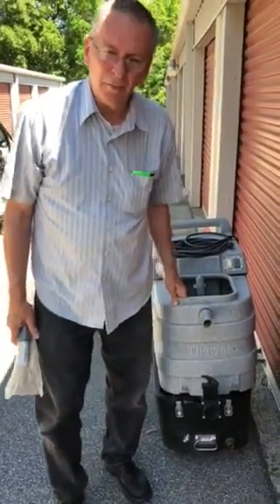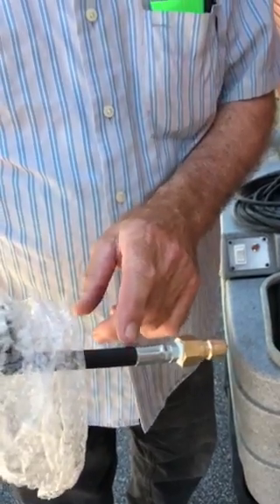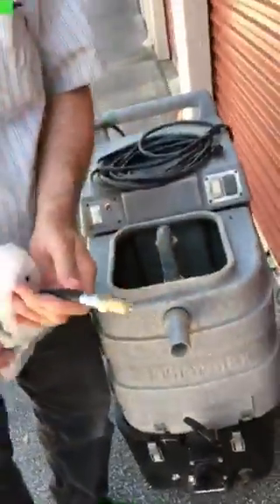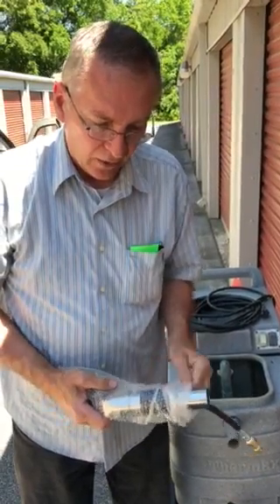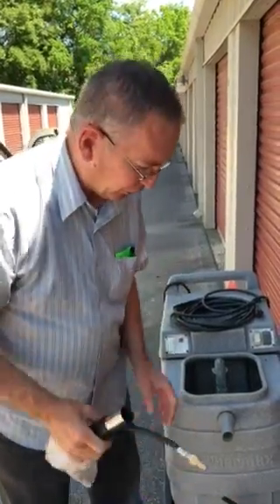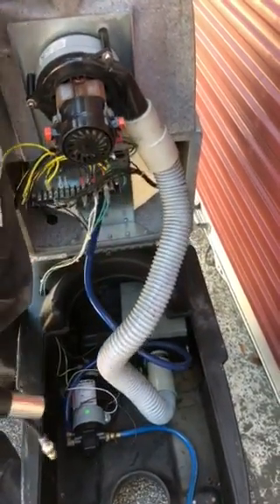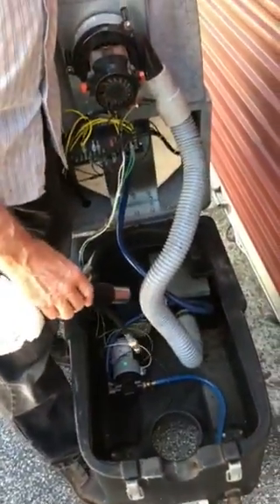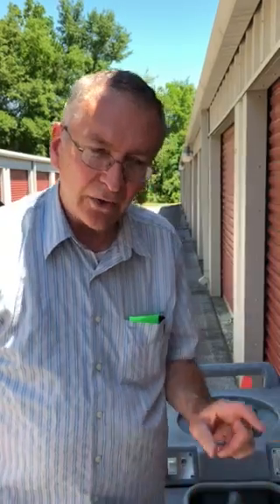Thermax DV-12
Thermax DV-12  How to check you DV-12 if the pump will not pump water